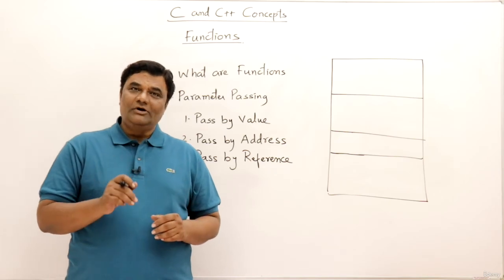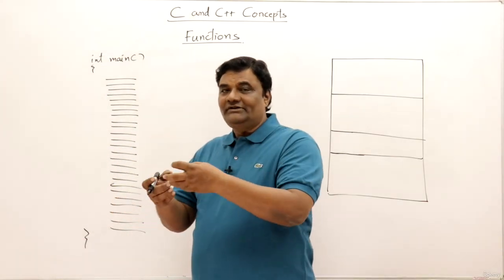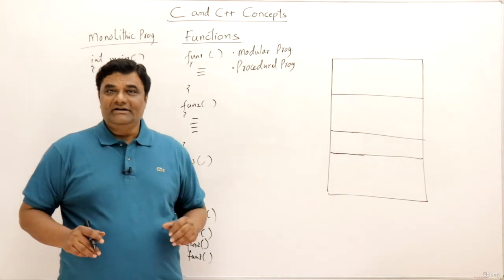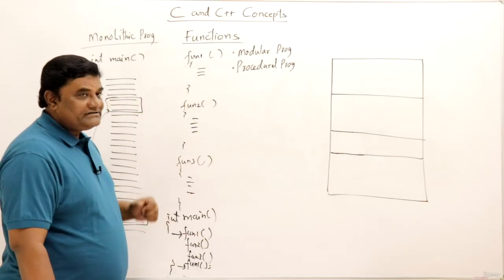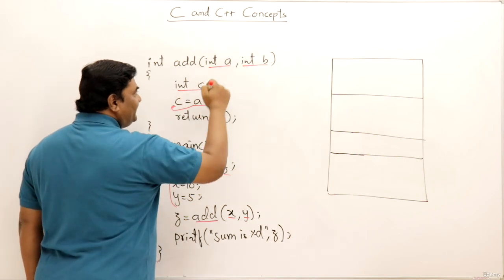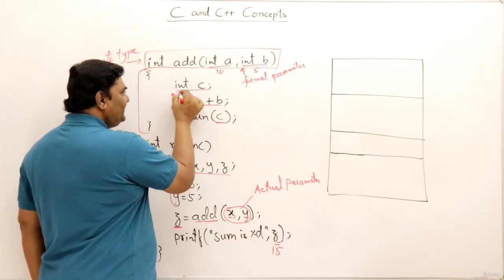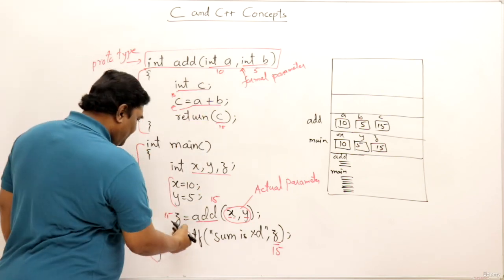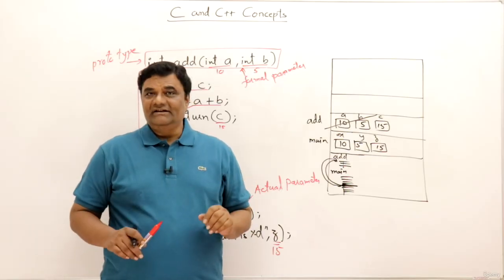13 Functions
🎯 Topics Covered:

* Recursion & Backtracking
* Arrays & Strings
* Linked Lists
* Stacks & Queues
* Graph Algorithms
* Sorting & Searching
* Hashing
* Dynamic Programming
* Greedy Algorithms